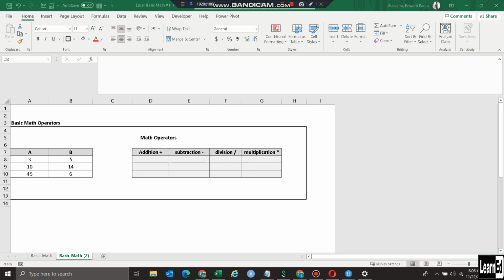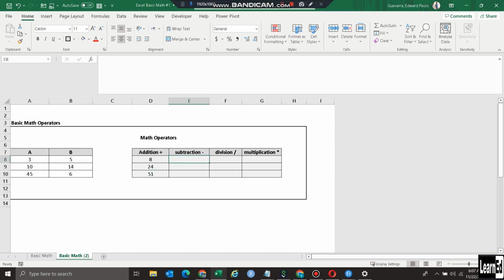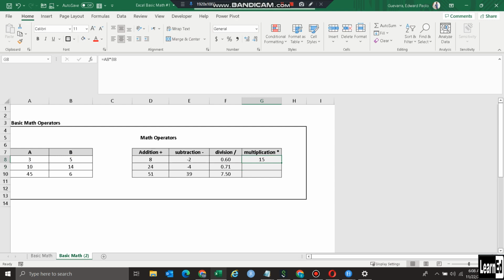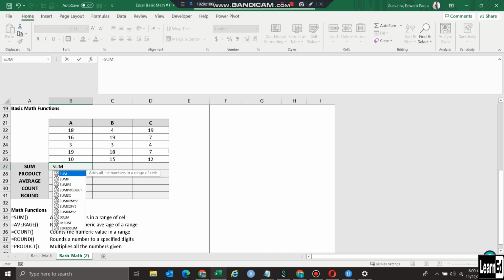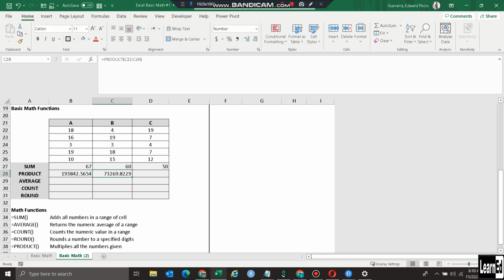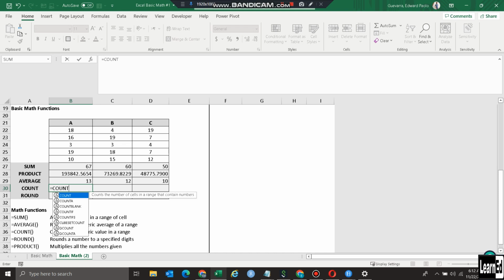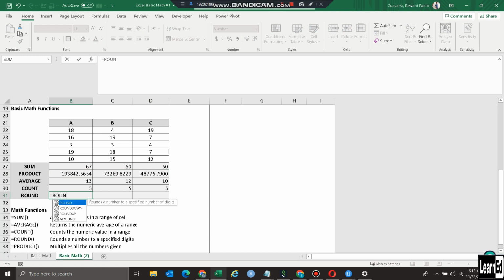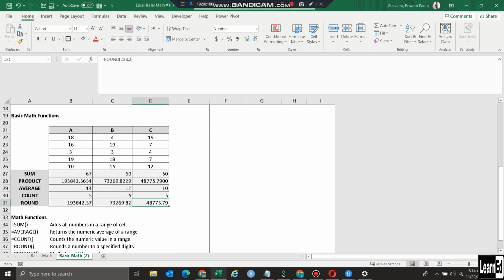Excel Basic Math Functions 1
Excel Math Operators and Basic Math Functions